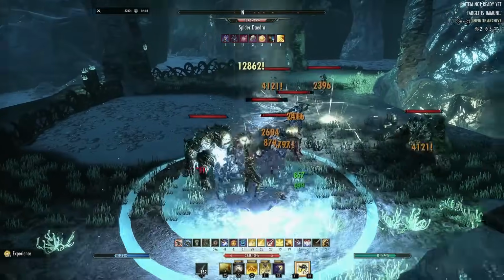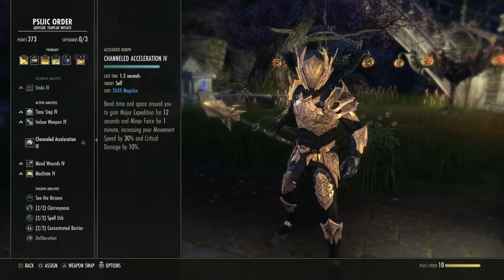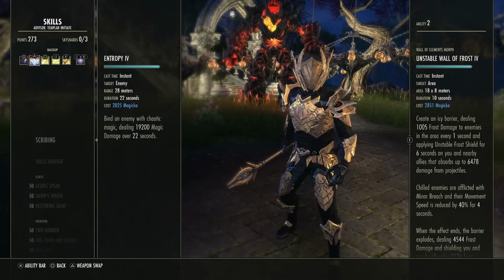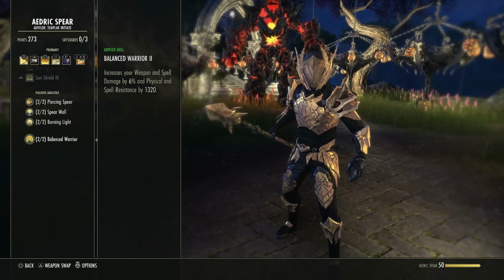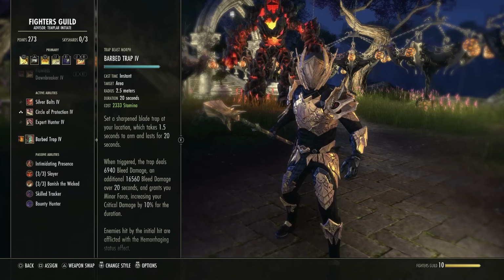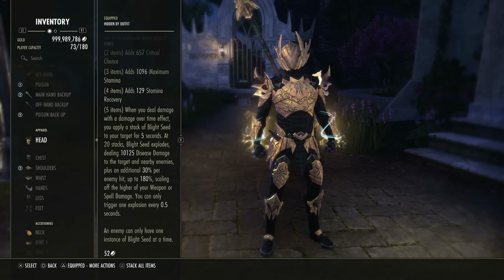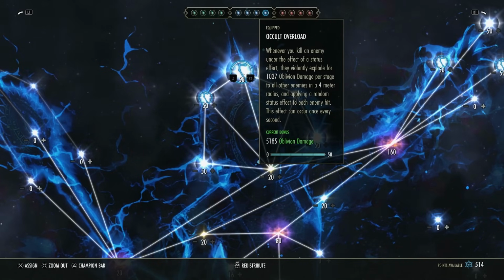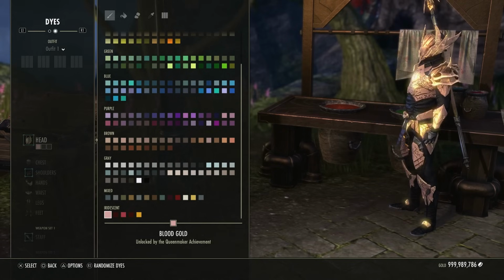Transforming Macabre And Azureblight For Maximum Impact In This Explosive Templar Build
The infinite Archive is finally being updated for update 43 in the elder scrolls online! New enemies, new visions and verses and we need to keep up with some fresh new builds right??

Well today will be one of those days where the old meets the new in the middle! This build is TECHNICALLY the Off Balance Templar build but with a twist! This has been altered for the Infinite archive content specifically rather than using it's original/raw form. This new version is a MONSTER in the arena and blows up entire rooms with EASE!

If you are looking to scratch that Templar dps itch, this is PERFECT for you!

Timestamps:

00:00 - Intro
01:22- Stats
03:59 - Skills Explained
13:32 - Passives Explained
22:57 - GEAR setup
27:12 - Champion Points
30:00 - How to play
32:30 - ESO Cosplay! (fashion is Endgame)